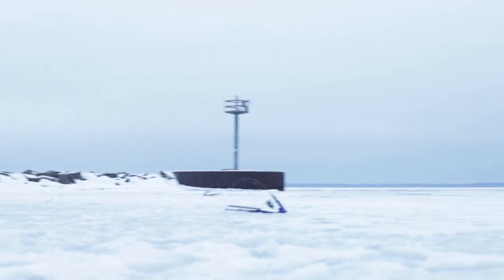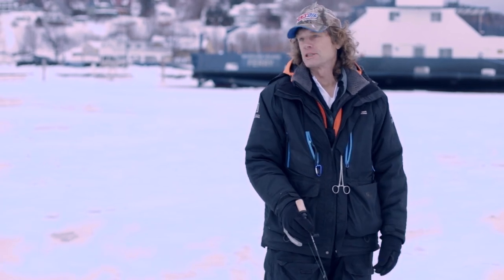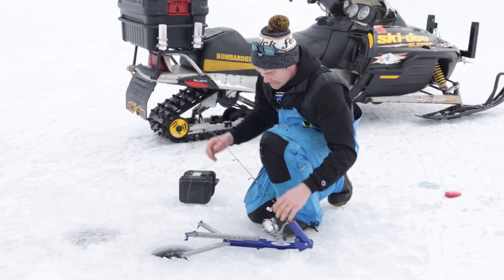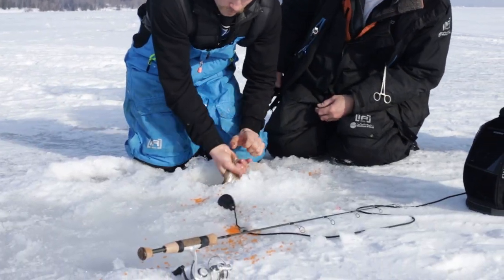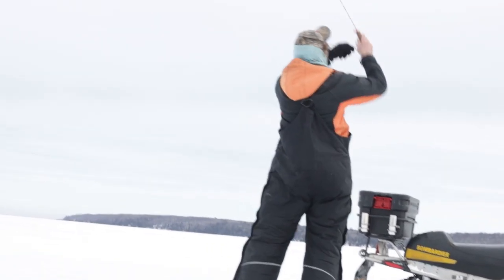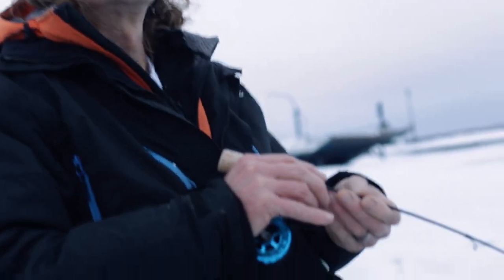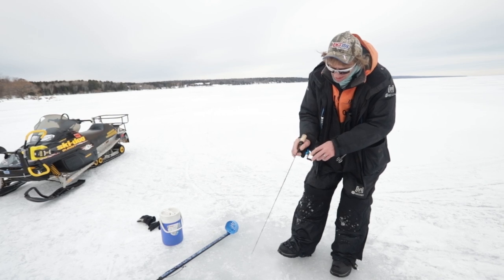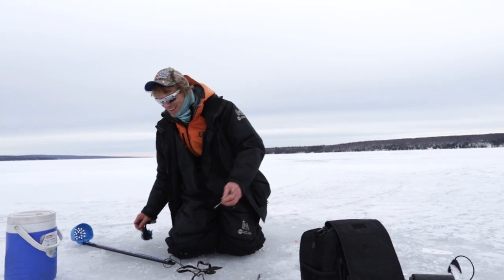Midwinter Trout- Ice Fishing Lake Superior with Pete Maina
A few weekends back I was able to get out with "The Tsunami Twins", Kyle Sorenson, and Dylan Robinson. The middle of winter is an interesting time of year to fish in Wisconsin. One of our favorite things to do when the fish are hard to find is to get up to the big lake, Superior, to target big lake run brown trout.

We had a great day. A bit of a slow start but by mid-afternoon we found fish. Most importantly we had a ton of fun out on the ice!

We brought our new videographer, Jeff Frawley, up with us to put this fun video together.  We are super excited to start bringing a ton of awesome content to the channel!